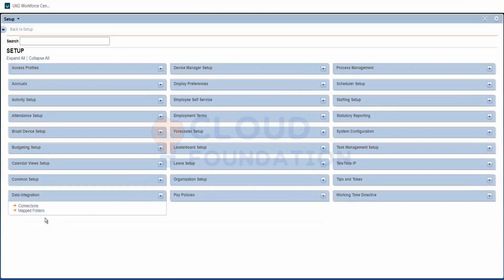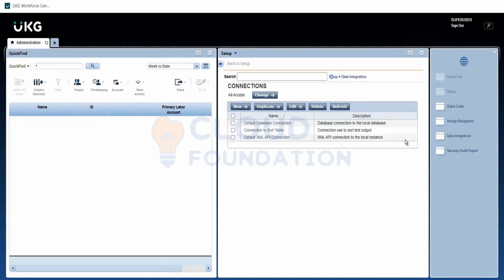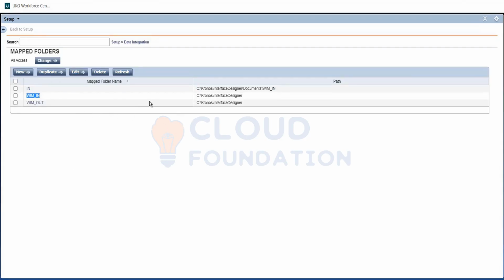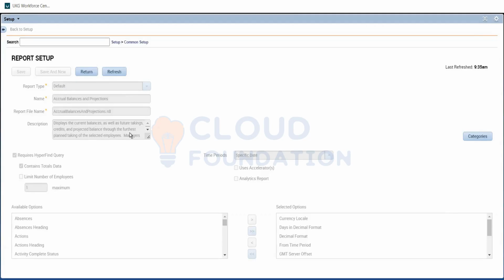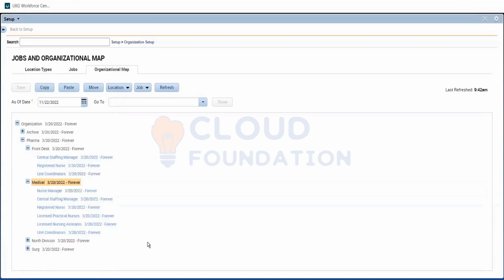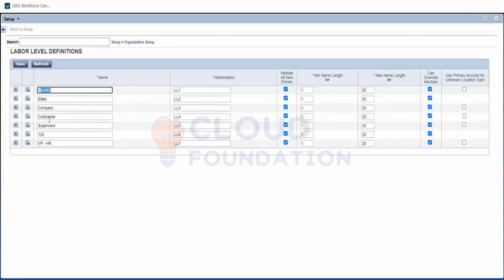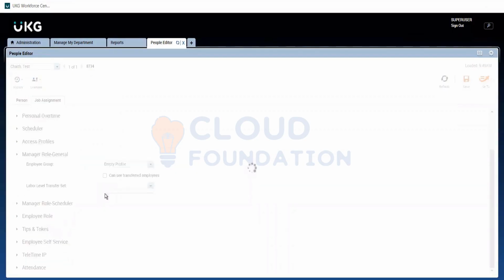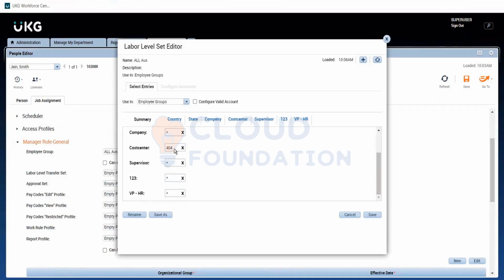Kronos Data Integration | Kronos Online Videos | Kronos Classes | Kronos Course | CloudFoundation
Looking to master Kronos Data Integration? 🚀

This video breaks down essential Kronos concepts, workflows, automations, and integrations — perfect for beginners and professionals alike! 💼✨

Gain hands-on skills, explore real-time Kronos use cases, and get prepared for workforce management roles.

⭐ Additional Kronos Learning Resources (Set 2)

✨ Why Learn with CloudFoundation?
🚀 Beginner-friendly guidance
📚 Industry-oriented training
💼 Real-time project explanations
🌐 Practical Kronos implementation workflows
🎓 Certification assistance

🔍 Also search for:

Kronos Data Integration
Kronos Reporting
Kronos Scheduling
Kronos Timekeeping
Kronos Analytics
Kronos Automation
Kronos API Integration
Kronos Configuration
Kronos Cloud
Kronos HR Setup
Kronos Tutorial
Kronos Beginners Guide
Kronos Certification
Kronos Timesheets
Kronos Leave Management
Kronos Policies
Kronos Setup Guide
Kronos Employee Management
Kronos Dashboard
Kronos Administration
Kronos Learning Videos
Kronos Training Course
Kronos Workforce Policies